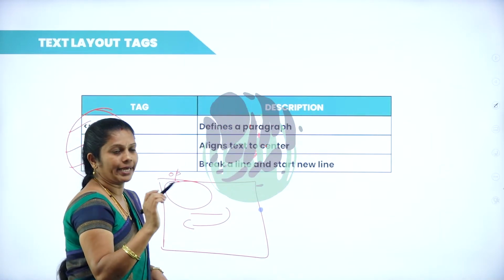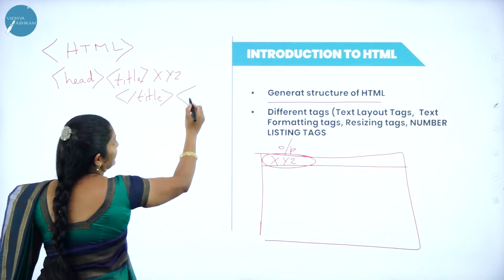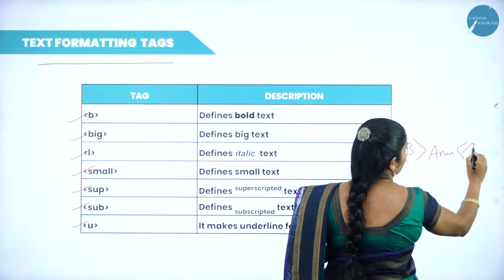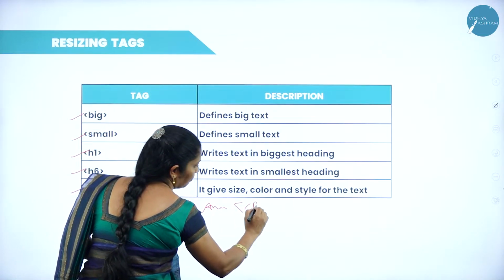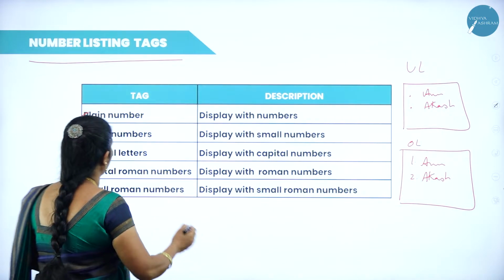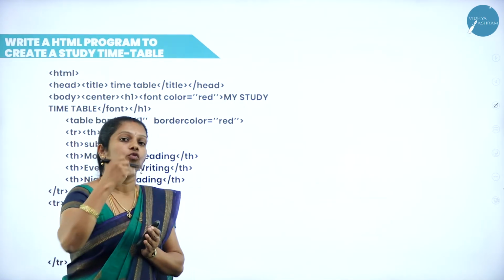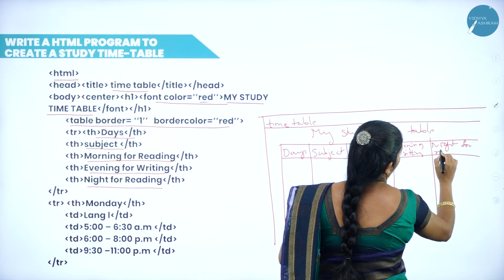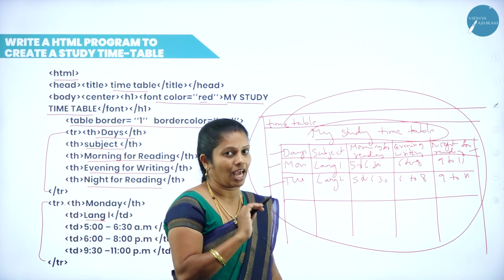DAY 06 | COMPUTER SCIENCE | II PUC | WEB DESIGNING | L1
Class : II PUC
Stream : SCIENCE AND COMMERCE
Subject : COMPUTER SCIENCE
Chapter Name : WEB DESIGNING
Lecture :  1